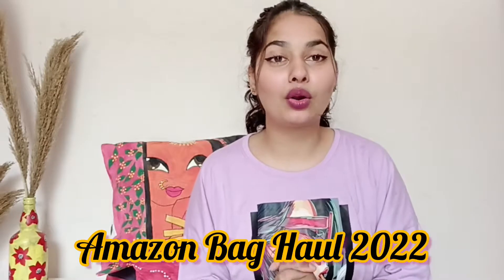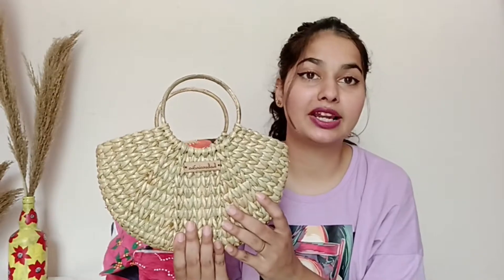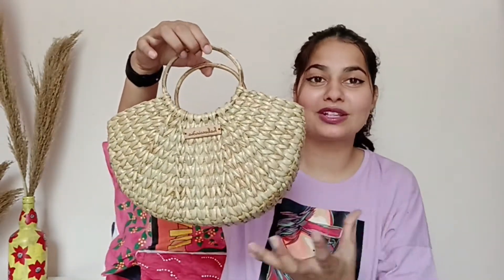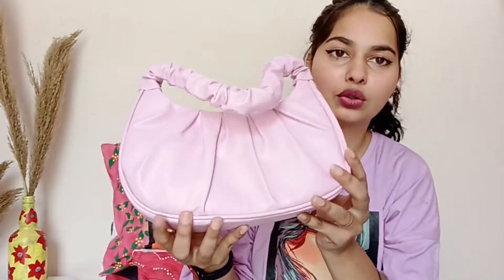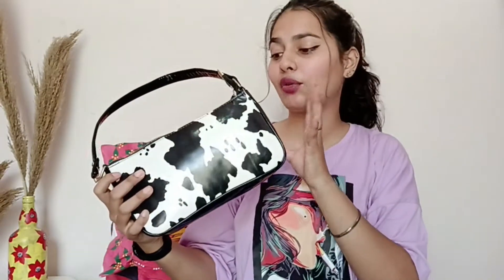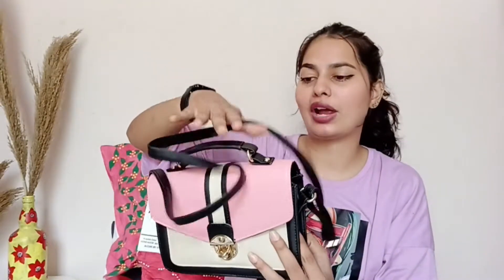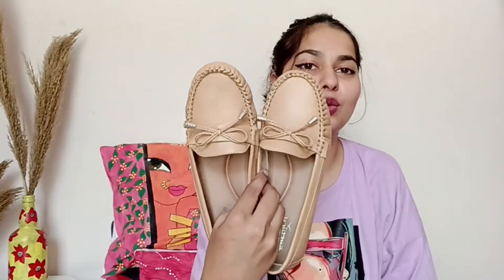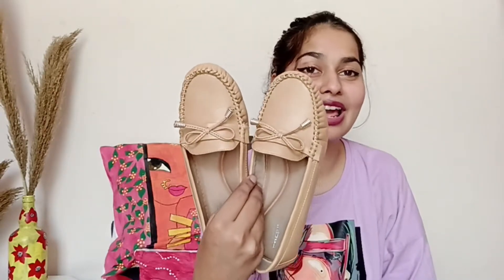Amazon Bags Haul Under 500 || Kickstarter Deals Start Now || Affordable Sling Bags.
Buying Links :

1.  LX Women's Shoulder Bag (Multicolour)

2.  ADISA Women's Sling Bag (Pink)

3.  Habere India-All the Cultures Fabricating India Handmade Small Dry grass/Natural Cane/Chic Dry Grass bag/handbag from Manipur/carry tote bag

4.  YOYOWING Synthetic Leather Small Shoulder Bag for Women Stylish Ladies Sling Bags Purse (Purple)

5.  CatBird Women's & Girl's Beige Latest Stylish Trendy Design Lightweight Loafer Shoes Made for Comfort 6 UK

6.  Habere India-All the Cultures Fabricating India Handmade Small Dry grass/Natural Cane/Chic Dry Grass bag/handbag from Manipur/carry tote bag

7.  ADISA Women's Sling Bag (Pink)

8.  LX Women's Shoulder Bag (Multicolour)

prime early access is on 22nd and Amazon great Indian festival starts from 23rd September

Kickstarter Deals are LIVE on Amazon. -

Copyright:-
Please do not use any my photo and video without my permission.